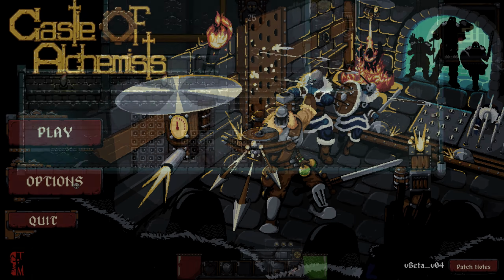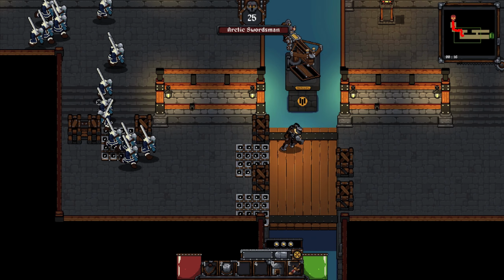Castle of Alchemists | Gameplay & Early Access Preview | Steam Deck and Windows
Gameplay & Preview of the Early Access title Castle of Alchemists on SteamOS and Windows

Releasing on May 17 2023!

CONTACT & INFO